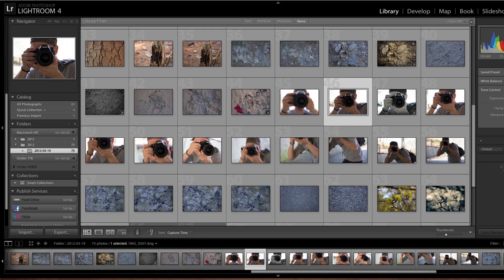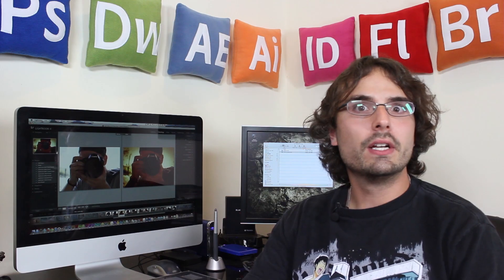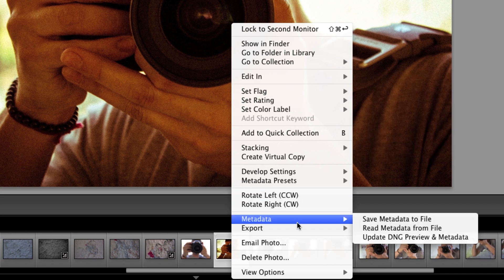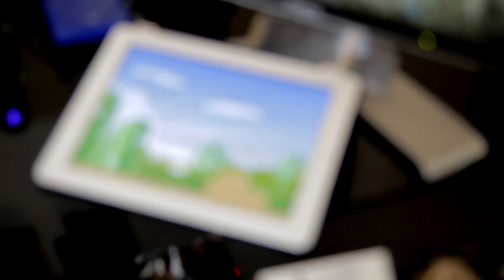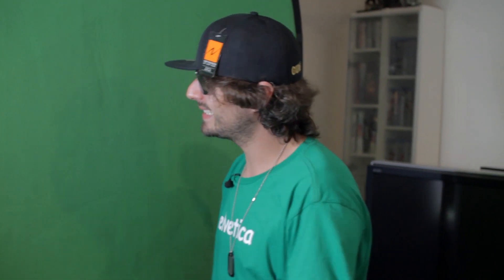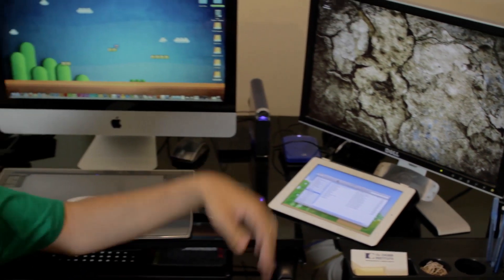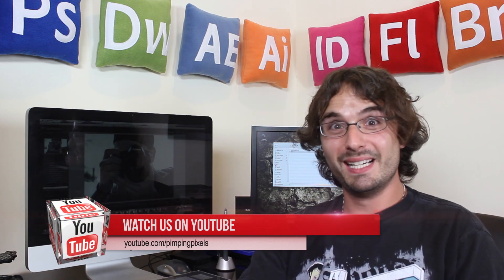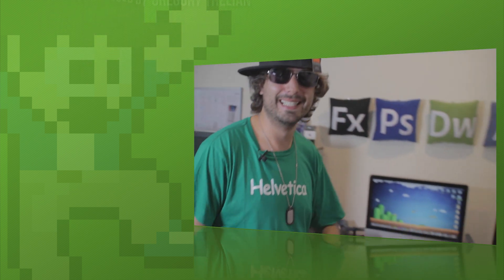Lightroom Presets - Pimping Pixels SE02 - EP02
Ready to make your photos look amazing at the click of a button? Then learn how to do just that in this episode using Adobe Lightroom. We show you how to use the presets already in Lightroom as well as show you how to download new ones and install them.

Also we have the debut of our brand new segment Pimping Pixels Presents "Rooms". The answer to MTV Cribs but for designers.